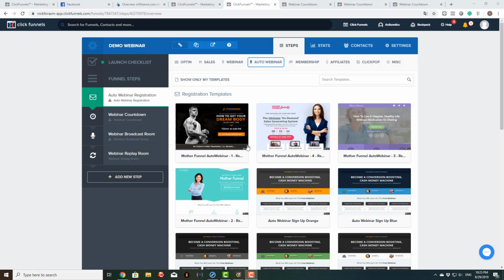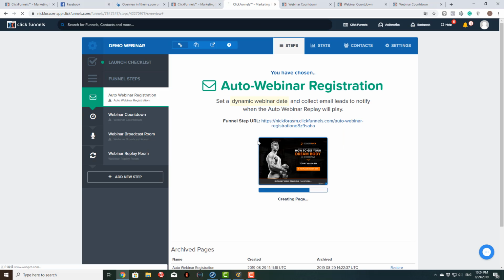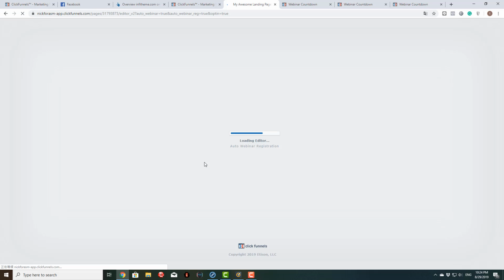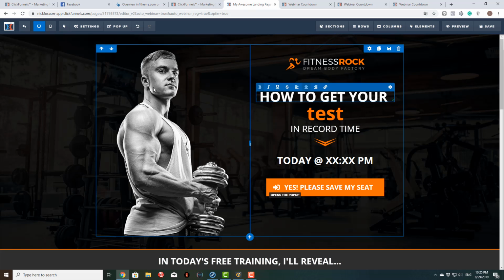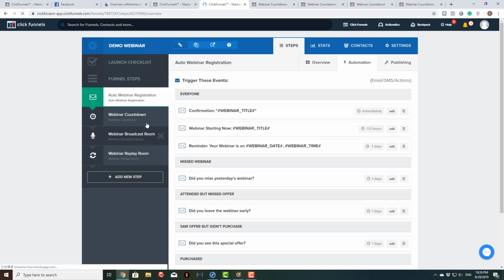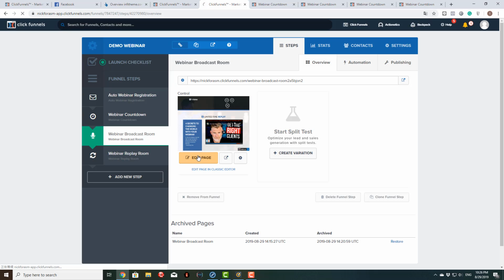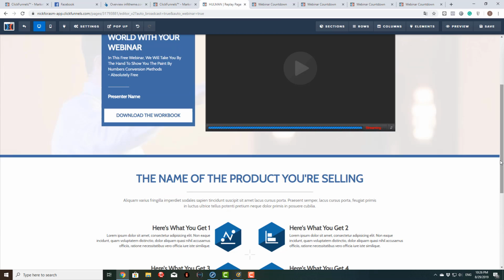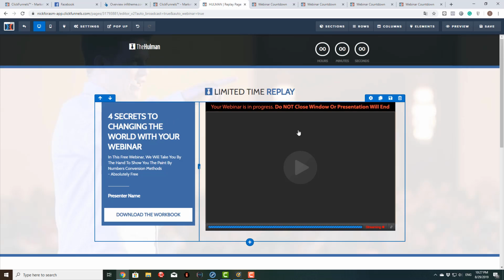Clickfunnels Webinar - How to setup your auto webinar inside Clickfunnels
Wondering how to set up your webinar or auto webinar pages?
with Clickfunnels it's easy to set up your webinar pages
in this video I will show you how you can setup your webinar page fast.

want to get Clickfunnels for the best price ? read my Clickfunnels pricing guide here